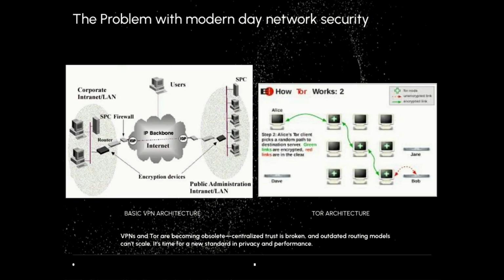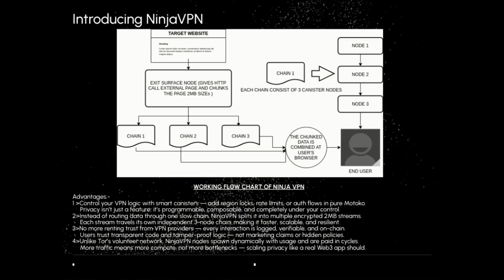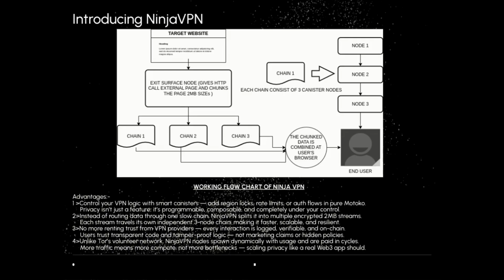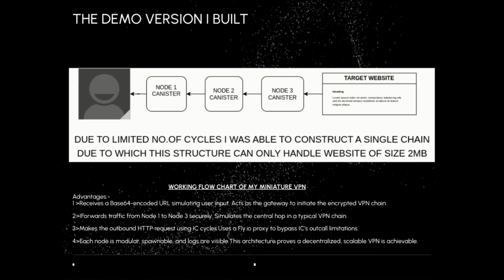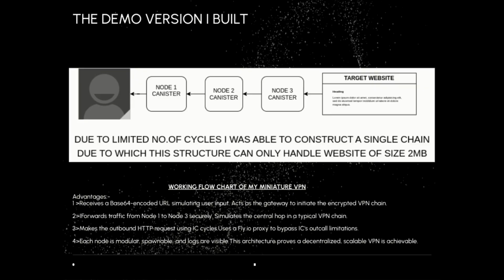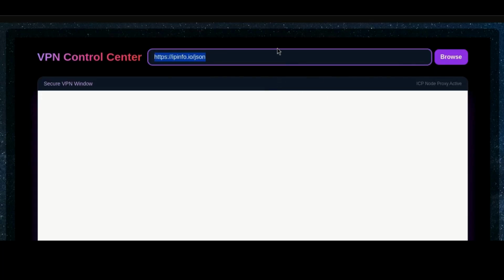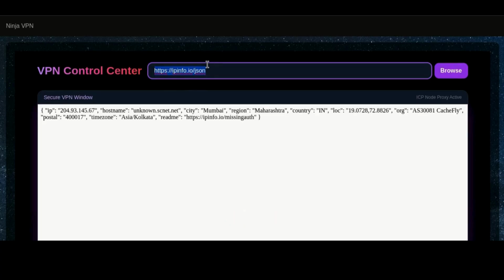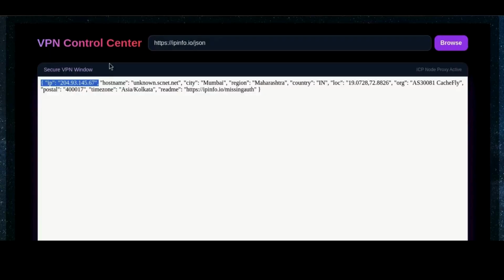ICP HACKATHON PITCH (NINJA VPN)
this is a pitch video for my idea